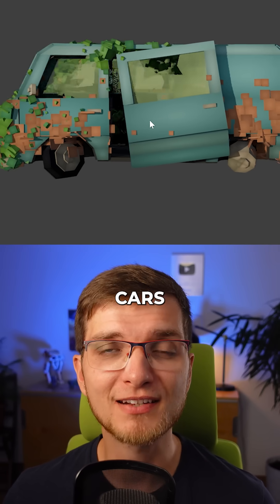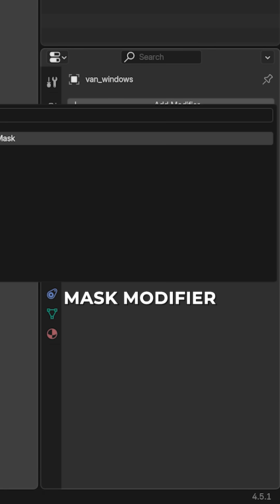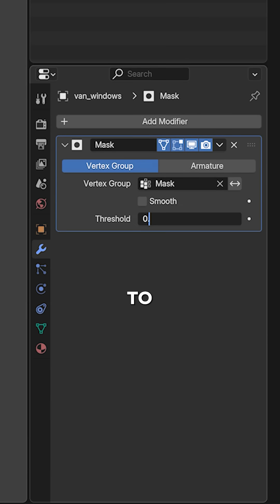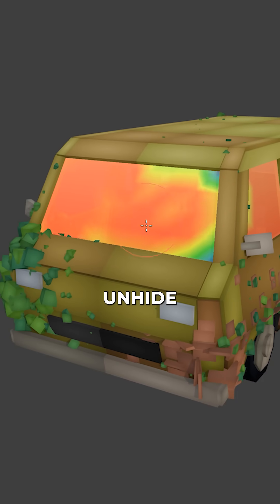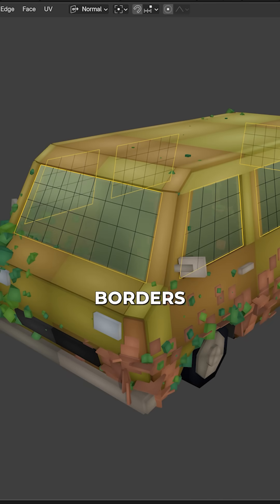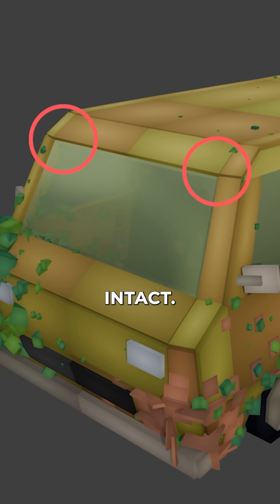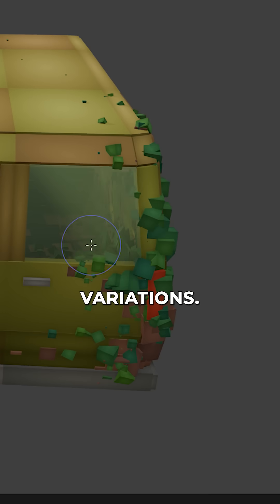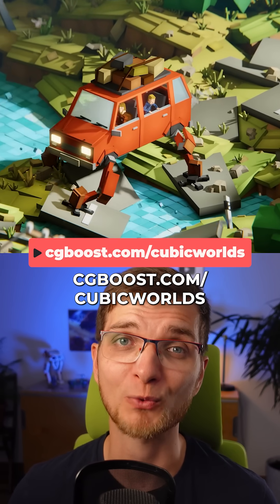How you can paint broken low poly glass in Blender.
Zach Reinhardt shows how you can paint broken low poly glass in Blender.